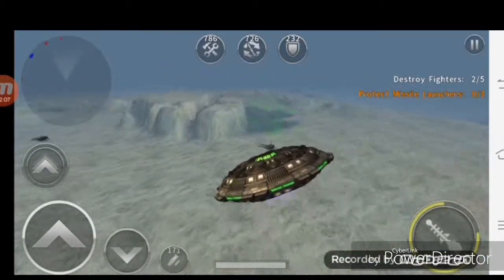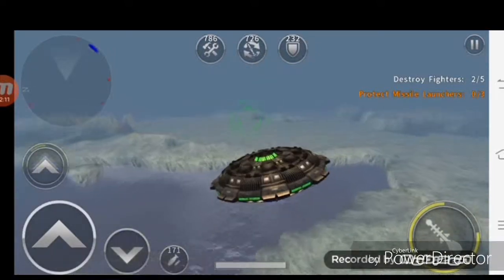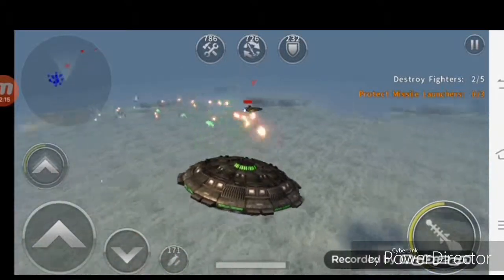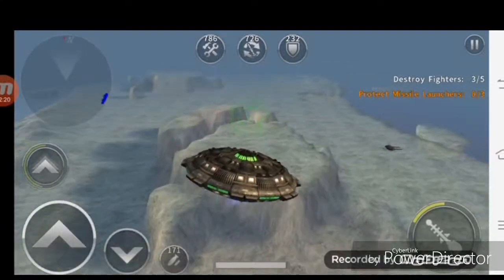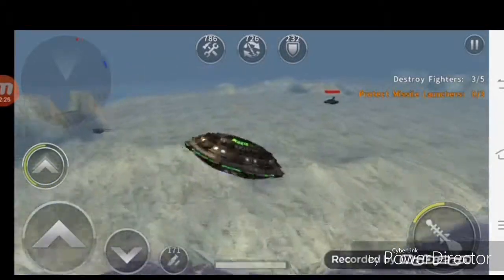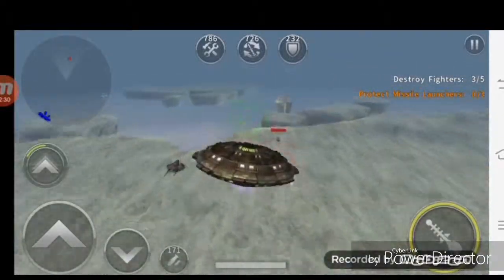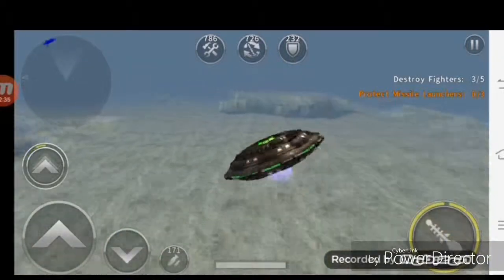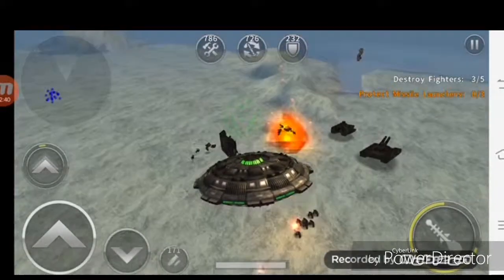Gunship Battle Episode 4 mission 5 With Black Sun